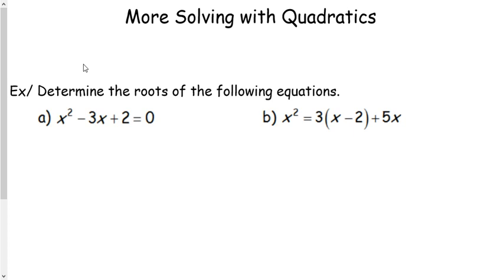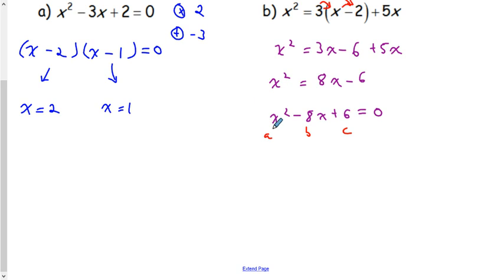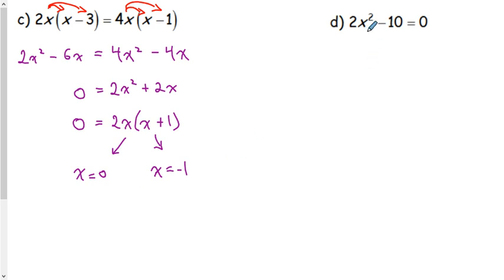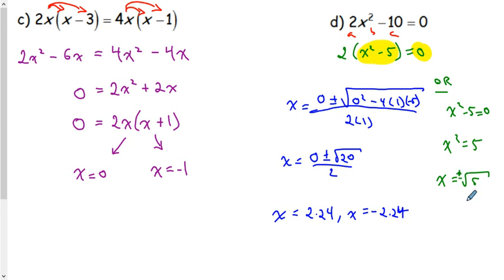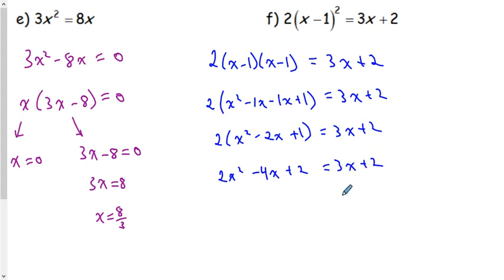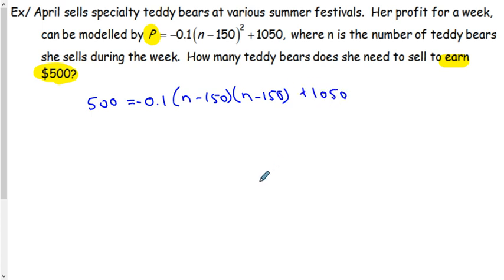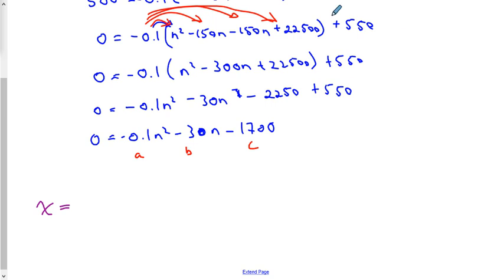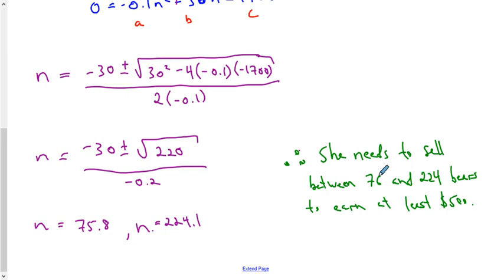Lesson 4 - More Solving with Quadratics